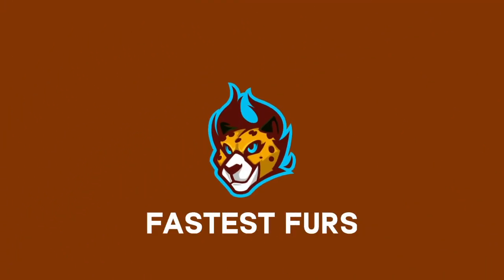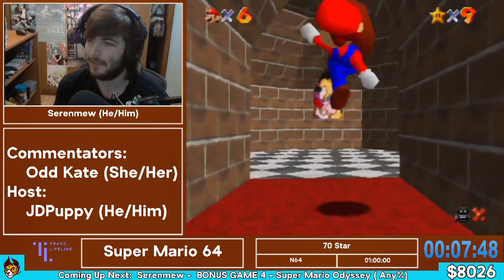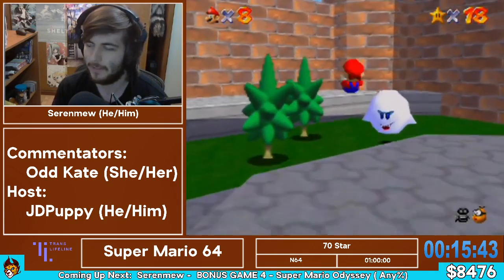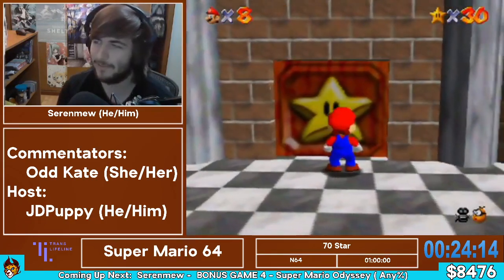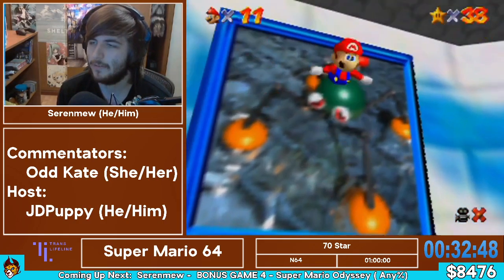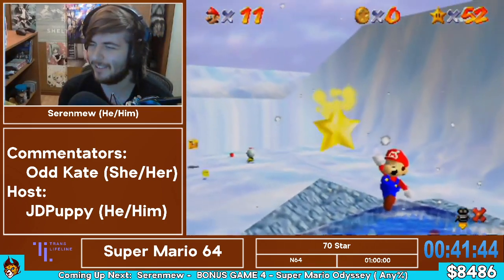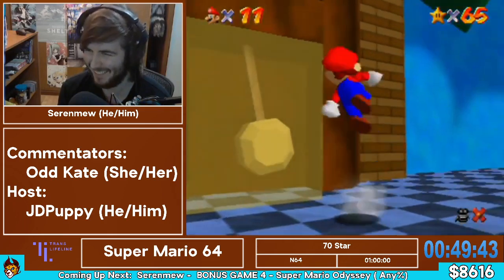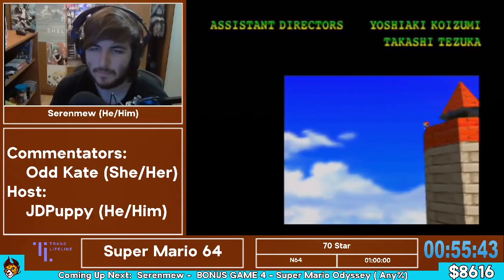Fastest Furs Fall Festival 2020 - Super Mario 64 - 70 Star by Serenmew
Fastest Furs Fall Festival 2020 - Super Mario 64 - 70 Star by Serenmew -- Watch live